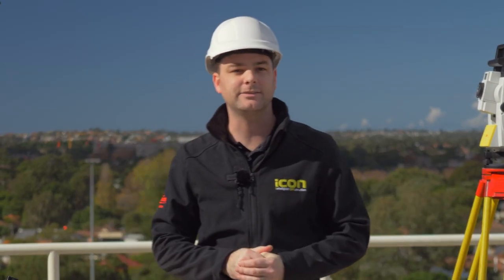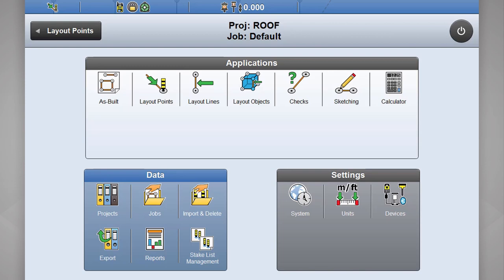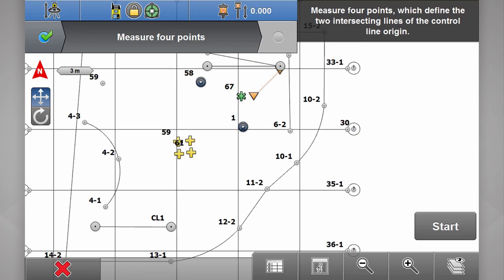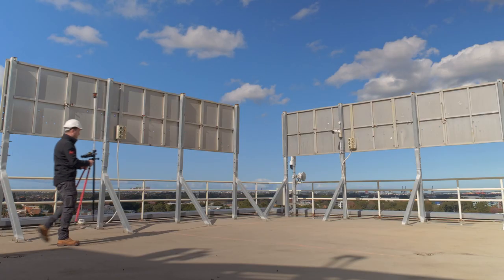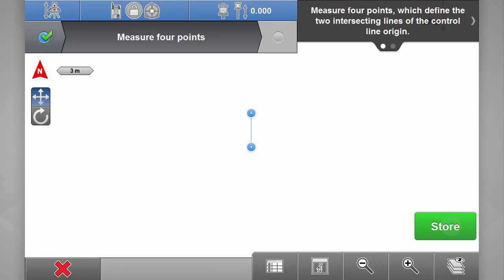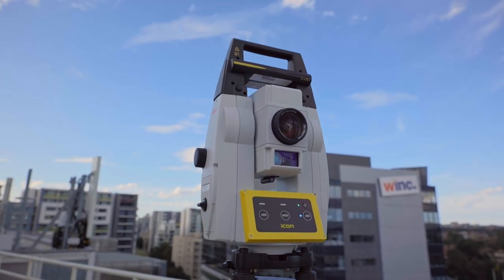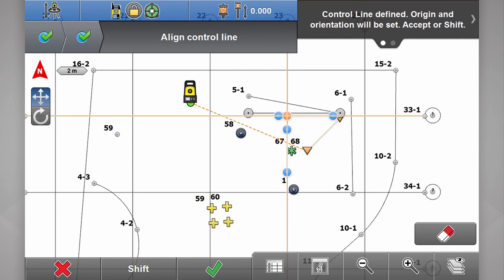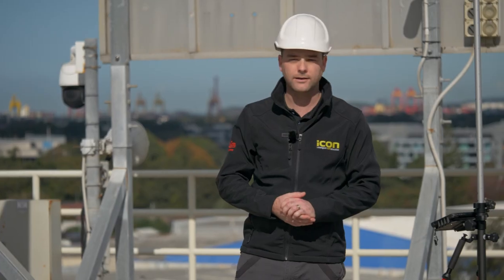Leica iCON | Setup and orientate instrument on site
Daniel Overton from C.R Kennedy Australia shows you how to setup your Leica iCON hardware and software on site.

Leica iCON build construction software provides you with unseen versatility and flexibility. Improve speed, performance and accuracy when you carry out all positioning related tasks with just one software solution.

Improving your performance with intelligent software applications, workflow and an innovative software design, iCON build’s intuitive user interface provides you with highest accuracy and flexibility for your daily tasks on site.